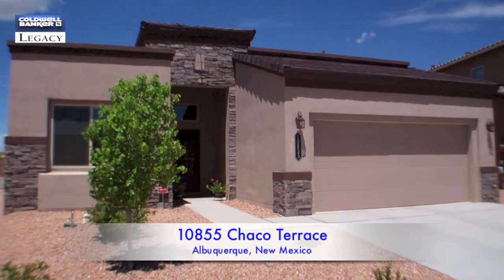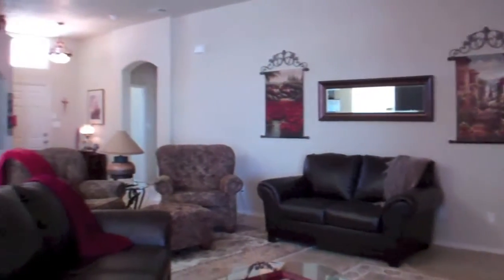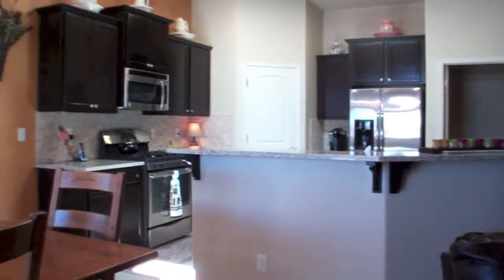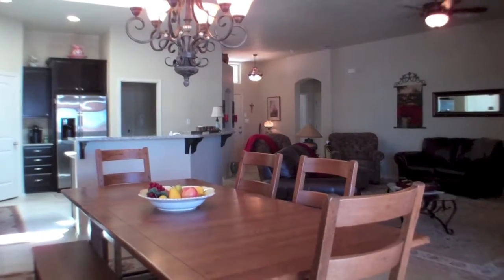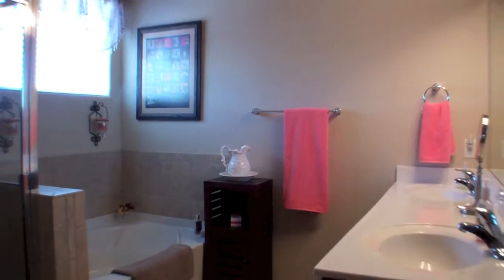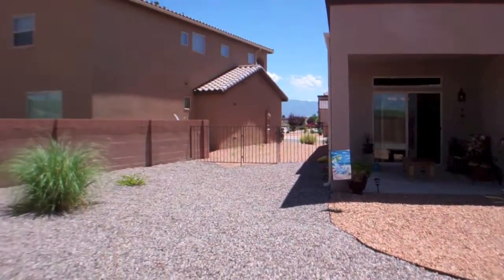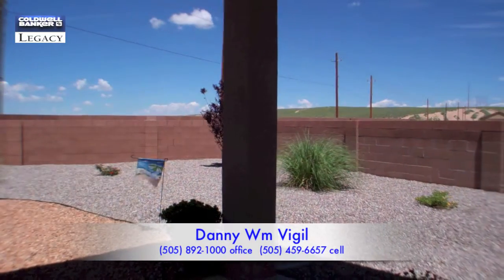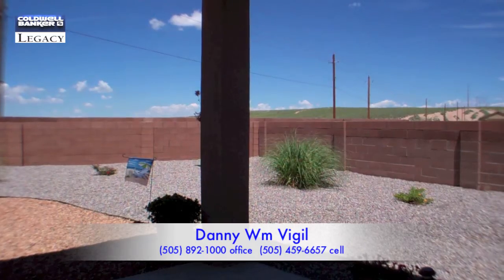10855 Chaco Terrace NW, Albuquerque, NM 87114 MLS# 845949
Take a tour of 10855 Chaco Terrace NW, Albuquerque, NM 87114. Featured by Coldwell Banker Legacy New Mexico's real estate leader for the past 15 years.